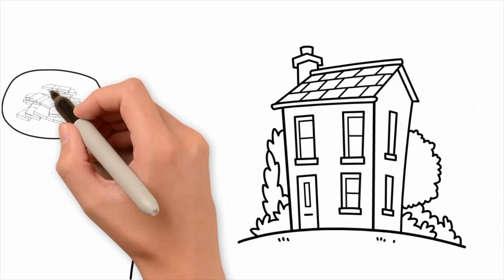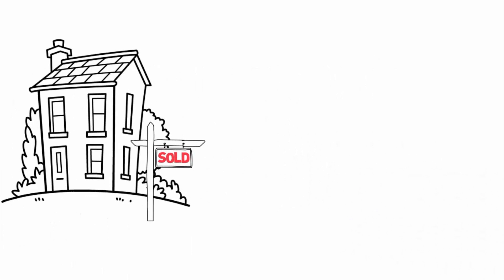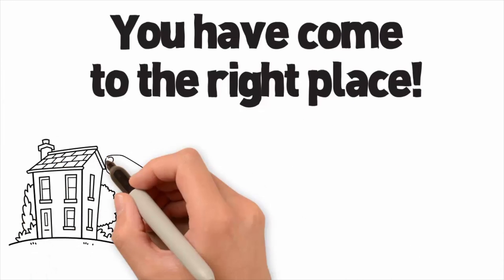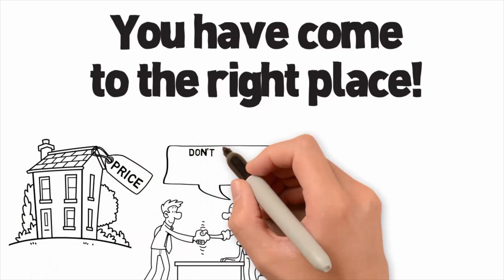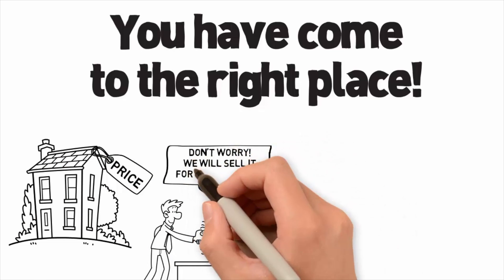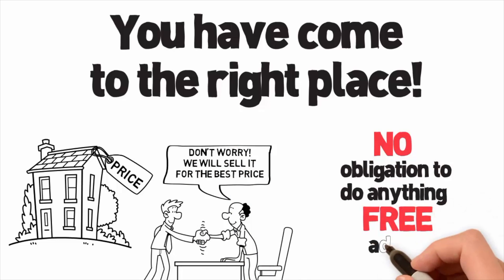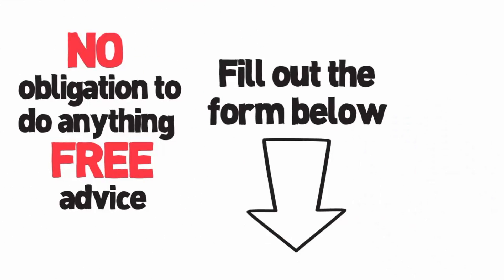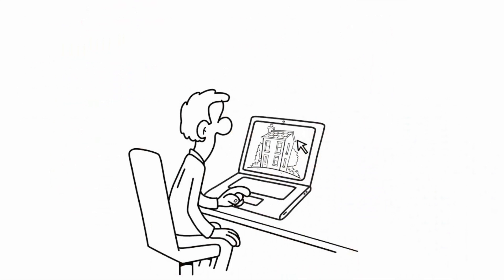BW Real Estate - Sell Your Home Now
Thinking of selling your home?  Be sure to speak with the listing experts at BW Real Estate and understand why more people choose BW Real Estate as their trusted choice of real estate company.